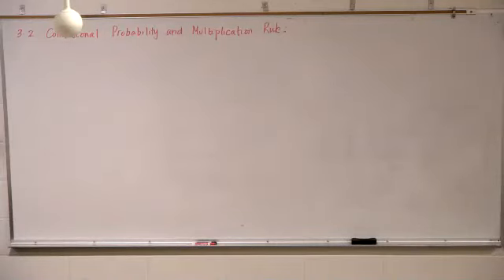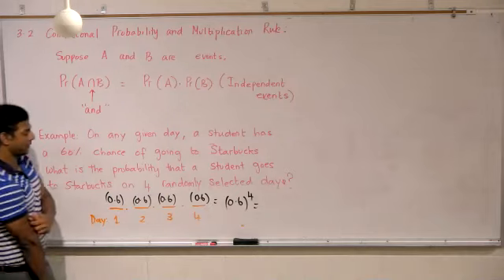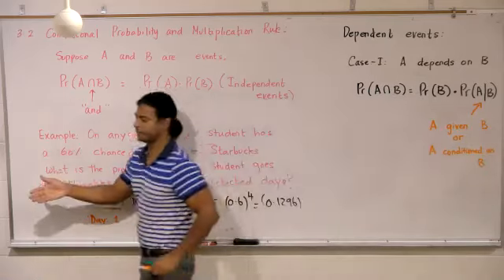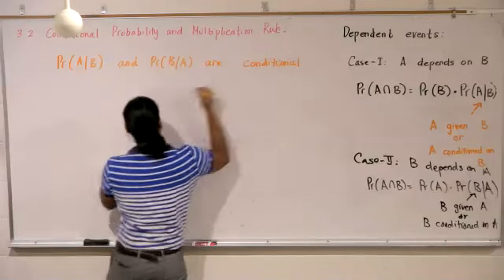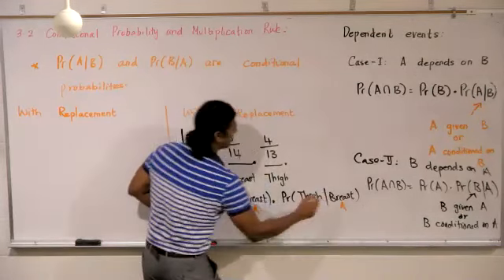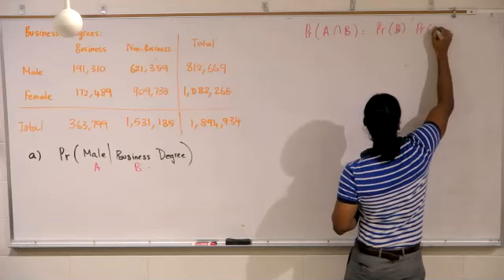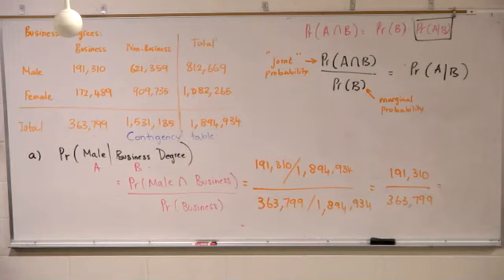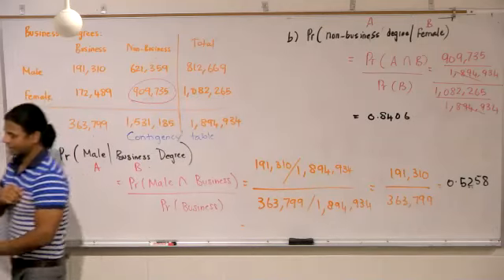Conditional Probability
Conditional probabilities with examples.